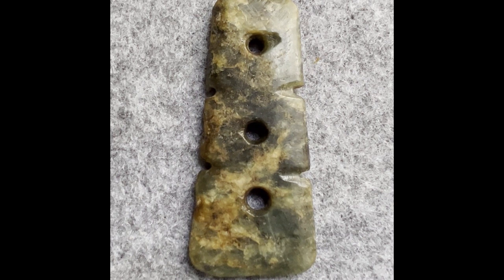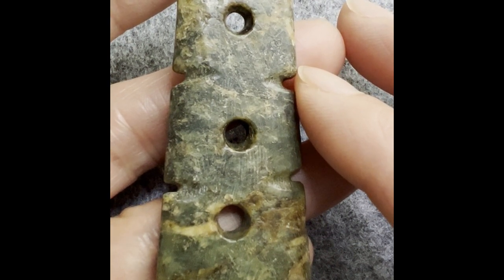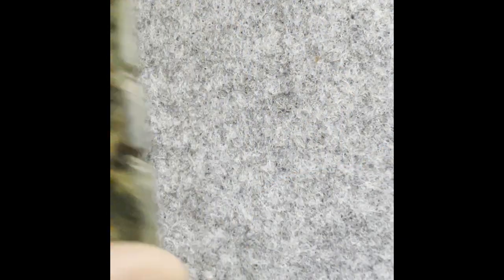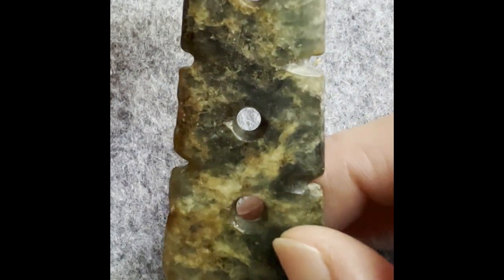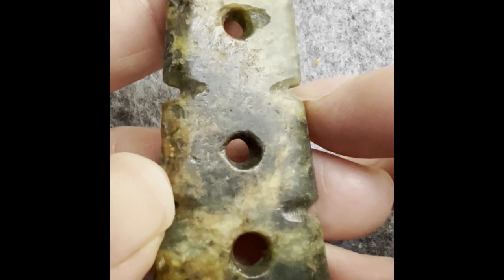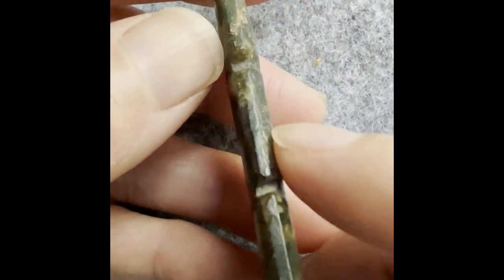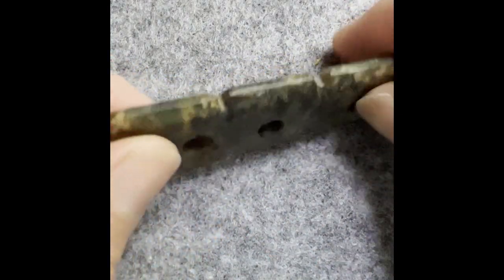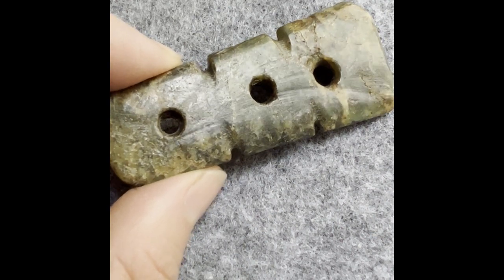Unlocking the Secrets of Hongshan Jade - Episode 37: three sections jade pendant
In this episode, we will revisit our important four points check up routine on this basic hongshan jade pendant.A useful and basic checking point need enforcement. We will review the tool marks to confirm Hongshan jade.   Applying our four-point method for analyzing ancient jade, we aim to gain a deeper understanding of its authenticity and significance. This approach allows us to gradually expand our knowledge base and apply our newfound insights to future pieces for confirmation.
Join us on this captivating and enlightening journey as we persist in our quest to unlock the mysteries of Hongshan culture and deepen our understanding of its rich history.

Recommend books:

Guyu Xinquan  By Deng Shuping published by National Palace Museum ISBN 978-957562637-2

Chinese Jade By Jessica Rawson ISBN 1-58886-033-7

Hongshan Jade By Kako Crisci    ISBN 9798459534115